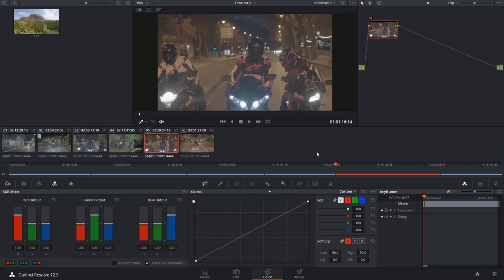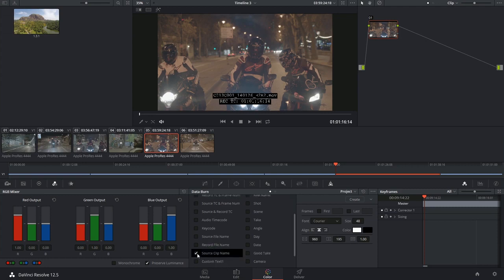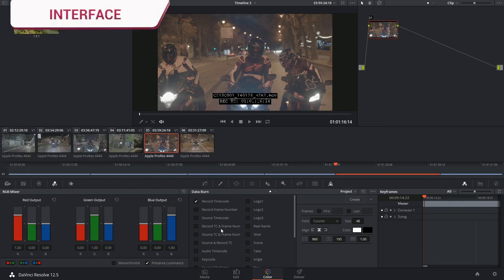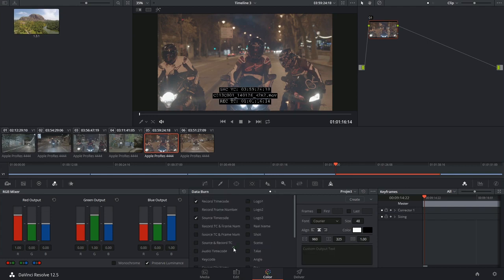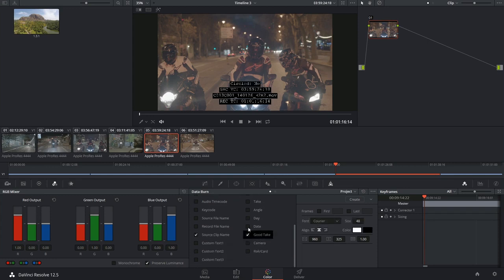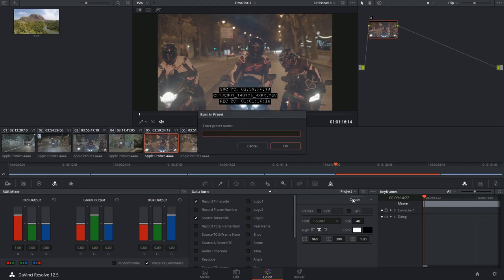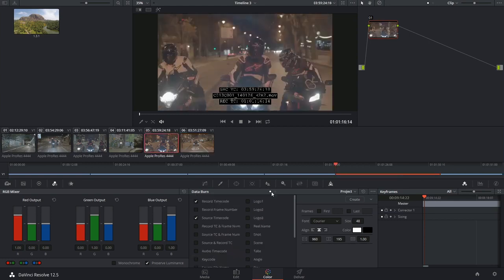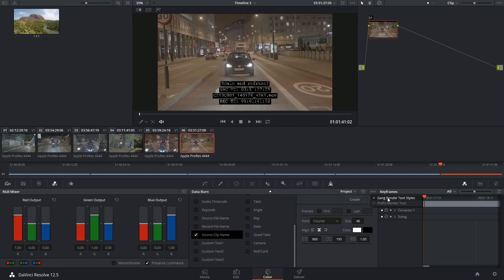Davinci Resolve complete course 💯% Part 36(3)